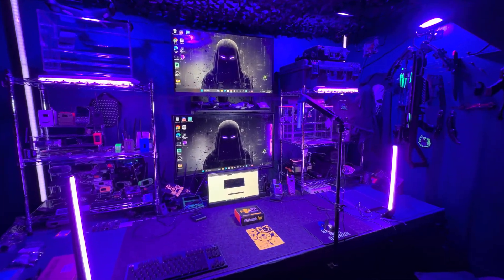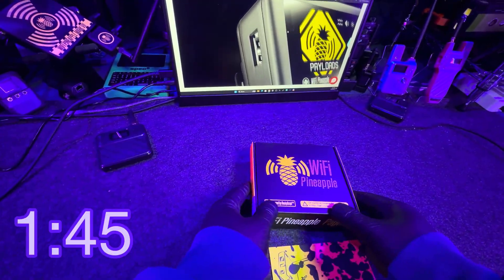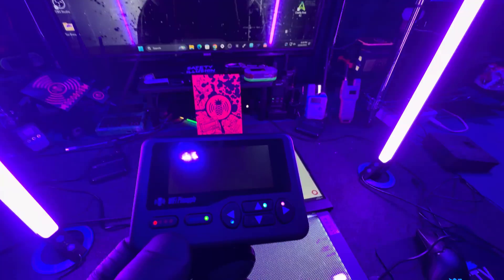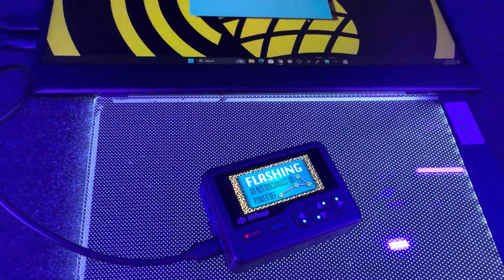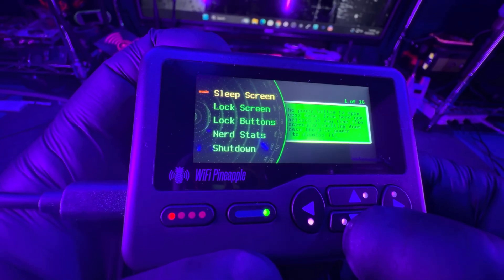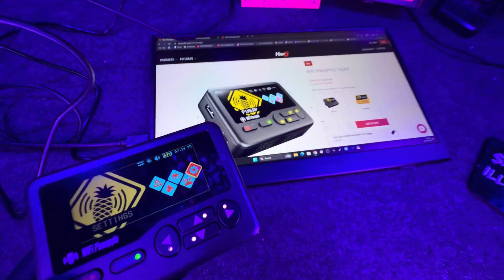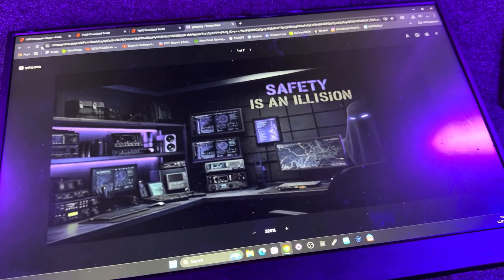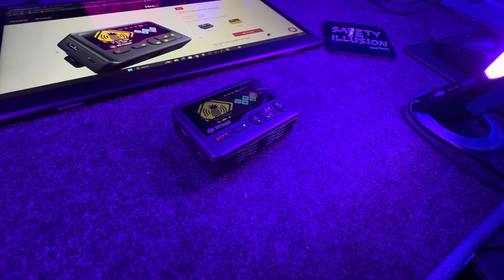WiFi Pineapple Pager Unboxing Setup and First Impressions (The Good and the Concerns)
In this video I give you a full first look at the WiFi Pineapple Pager including the unboxing setup process and my honest first impressions after spending time with the device.

I go over what I like about it and also some real concerns you should know before buying. This includes how hot the device gets during use how complex it can be to customize and why the overall experience may not feel very beginner friendly.

At a $320 price point and that does not include additional modules this device can get expensive very quickly. I also talk about whether you might be better off choosing a different WiFi Pineapple model depending on your experience level and what you actually want to learn or accomplish.

This video is not meant to bash the device. It is meant to give real world feedback so you can make an informed decision before spending your money.

A huge thank you to my community for helping raise the funds to make this video possible. This device was not provided by the manufacturer and I was not paid to make this video. I truly could not do this without your support.

This video is for educational and informational purposes only. All demonstrations are performed on equipment I own or have permission to use. Do not attempt to access networks or systems without proper authorization. Always follow local laws and ethical guidelines.

Links